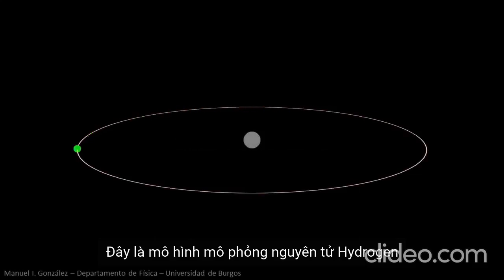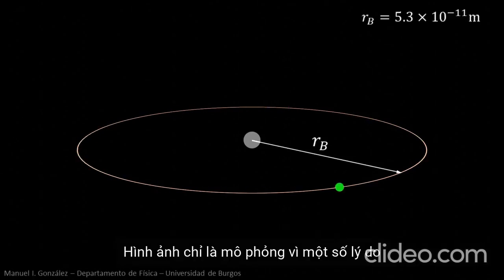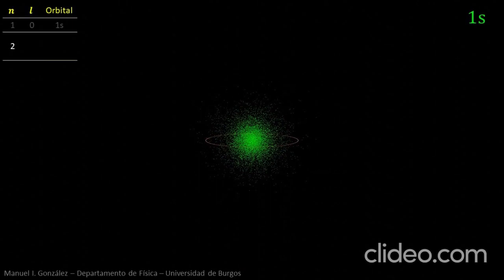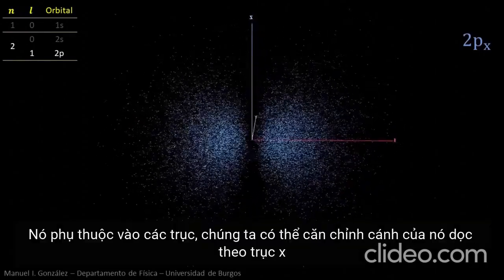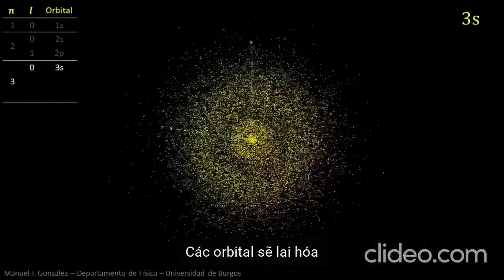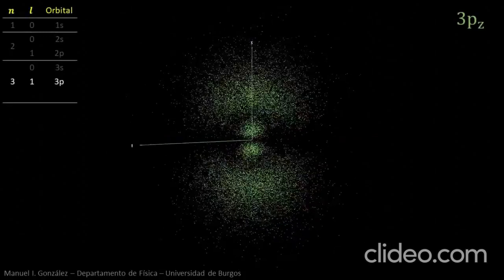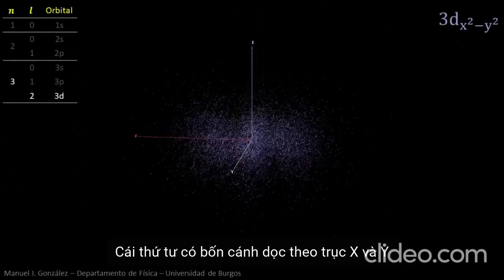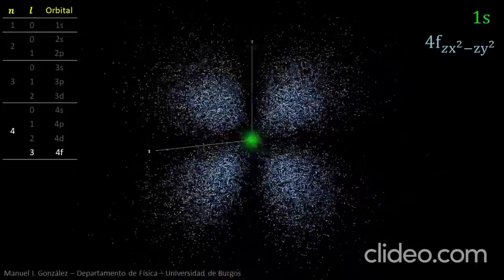PHÂN LOẠI VÀ MÔ TẢ ORBITAL S, P, D, F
Có bốn loại orbitan khác nhau, được ký hiệu là s, p, d và f, mỗi loại có hình dạng khác nhau.
Trong đó, các orbitan s và p là những orbital phổ biến nhất trong hóa học hữu cơ và sinh học. Một quỹ đạo s là hình cầu với hạt nhân ở tâm của nó, một quỹ đạo p có hình quả tạ và bốn trong năm quỹ đạo d có hình lá cỏ ba lá. Quỹ đạo d thứ năm có hình dạng giống như một quả tạ thuôn dài với một chiếc bánh rán ở giữa. Quỹ đạo f phức tạp hơn, khi đầy hoàn toàn, nó tương tự như quỹ đạo d, nhưng bị cắt đôi (tám thùy thay vì bốn)...
Các orbitan trong nguyên tử được tổ chức thành các lớp hoặc lớp vỏ electron khác nhau

- Theo dõi fanpage để nhận tài liệu và học online nhé!